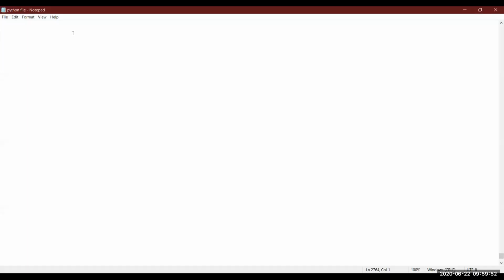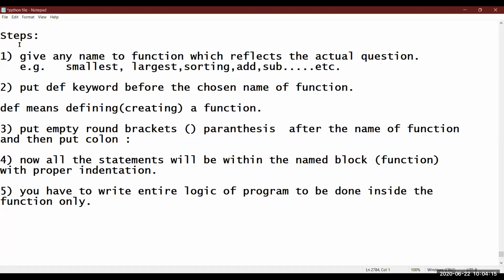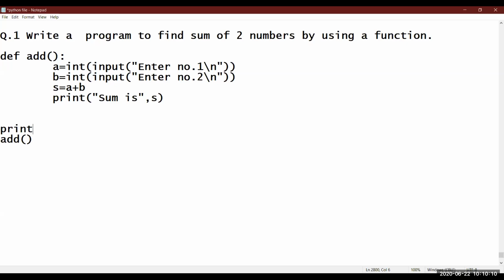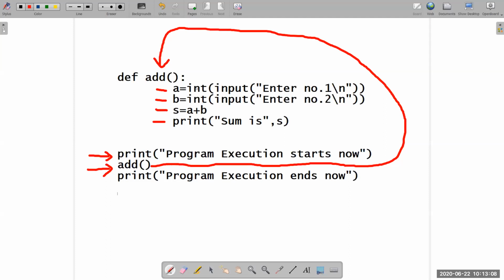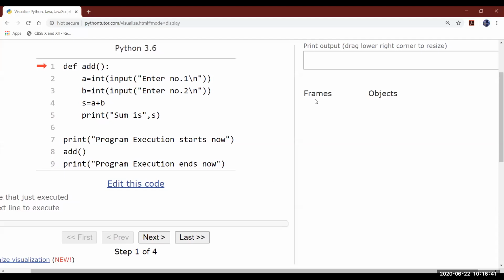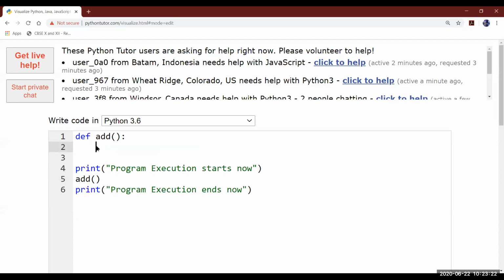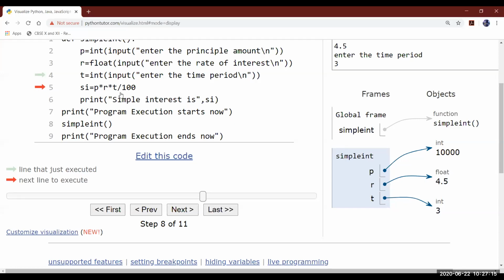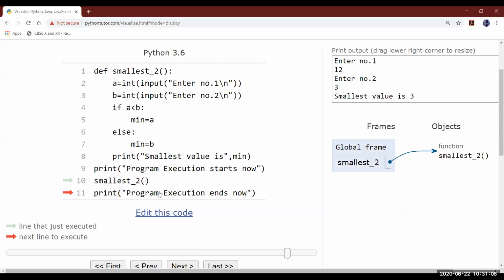Functions in Python Class-1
This video will explain you Non argumented function (without return value)creation in python in very easy and amazing manner.